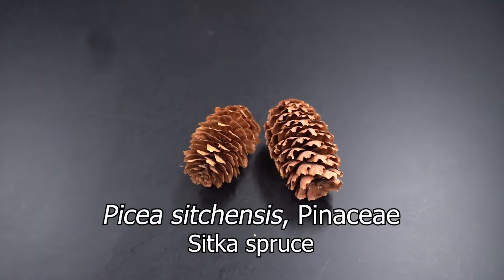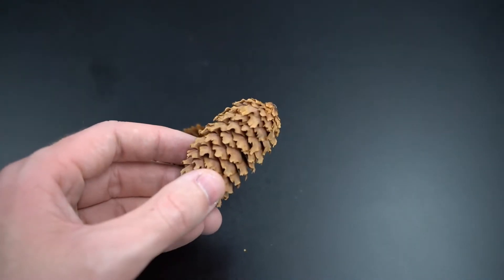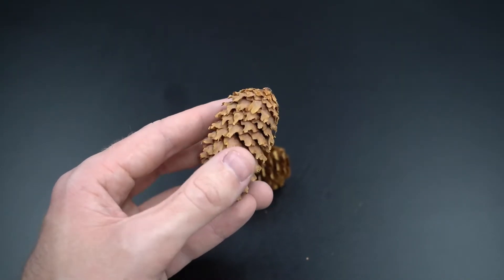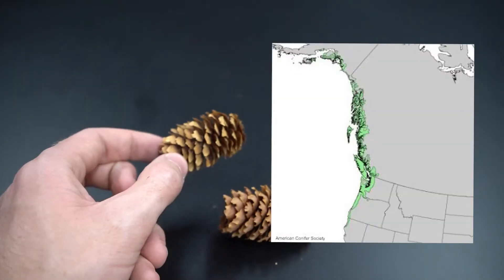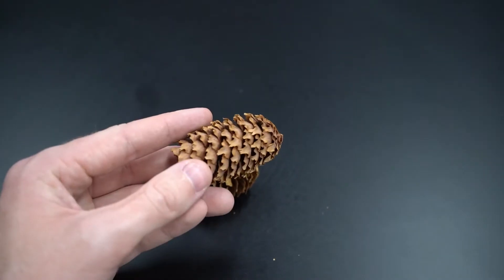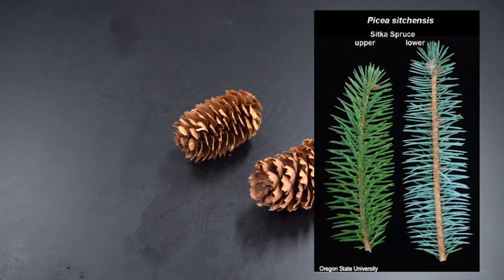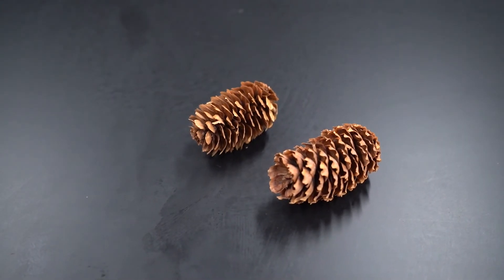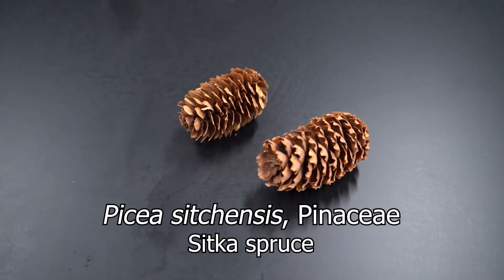Picea sitchensis (Sitka spruce)